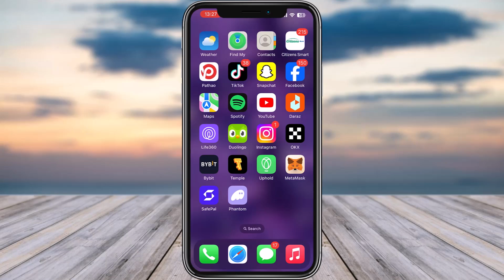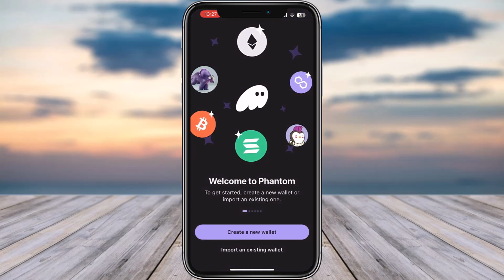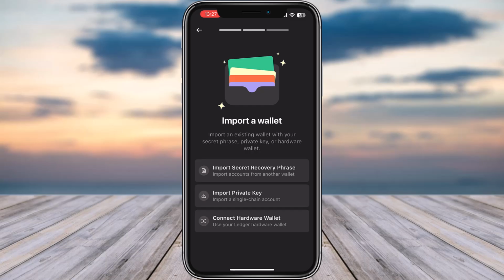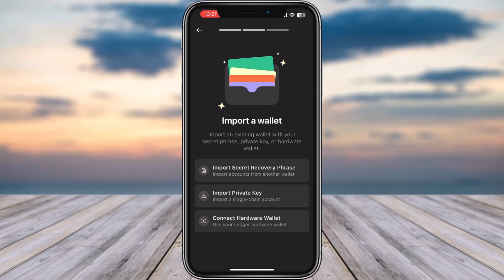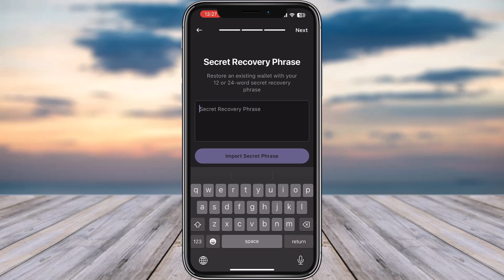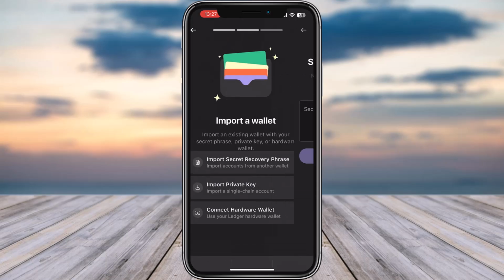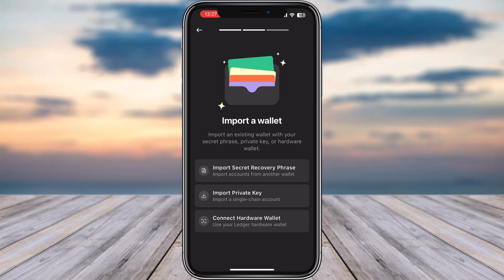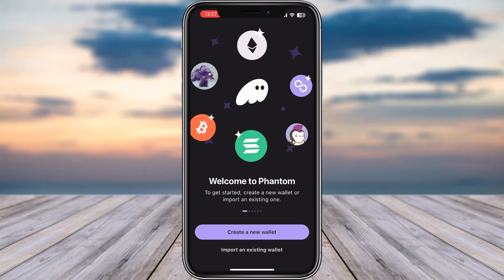How to Login to Your Phantom Wallet App !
Hello everybody! Today, we’ve got another video that’s packed with useful information. In this video, I’ll guide you through the process of logging into your Phantom Wallet app. Now, without any further delay, let’s get started!

Steps to Log In to Your Phantom Wallet App:

Ensure the App is Installed:

First, make sure you have installed the Phantom Wallet app on your mobile device.
Open the Phantom Wallet App:

Tap on the Phantom Wallet app icon to open it.
Choose the Login Option:

You’ll see two options: "Create a New Wallet" and "Import an Existing Wallet."
For login purposes, tap on "Import an Existing Wallet."
Authenticate with Face ID (Optional):

If your device supports Face ID, you can use it for authentication. Tap "Next" after the authentication is successful.
Import Your Wallet:

On the "Import a Wallet" screen, you’ll see options like "Import Secret Recovery Phrase," "Import Private Key," and "Connect Hardware Wallet."
Choose the option that applies to you based on the information you have.
Enter Your Credentials:

Provide the necessary credentials such as your Secret Recovery Phrase or Private Key. Tap "Next" to proceed.
Access Your Wallet:

Once you’ve entered the correct information, your wallet will be imported and you’ll have full access to your Phantom Wallet.
Future Logins:

For future logins, if you log out of your account, simply open the Phantom Wallet app, enter your email ID or Phantom Wallet ID, and your password to log back in.
And there you have it! You’ve successfully logged into your Phantom Wallet app.